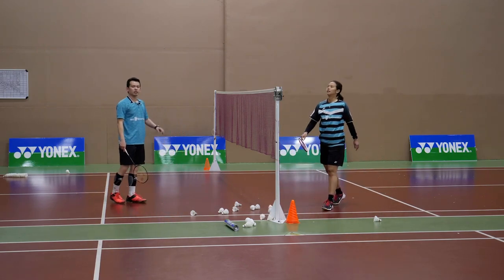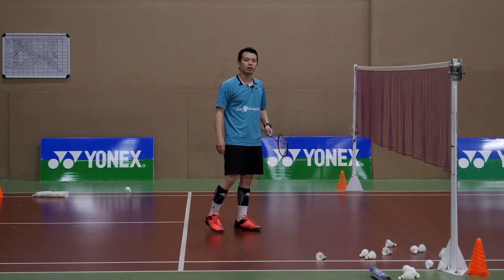Net Kill Backhand and Forehand featuring Badminton Coach Kowi Chandra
Mastering Badminton Vol. 1 - Singles featuring Coach Kowi Chandra
Take your badminton singles game to the next level with the help of Kowi Chandra. Assisting him are several other top players: Riky Widianto, Jenna Gozali and Febriyan Irvannaldy. Chandra teaches numerous tips, techniques and drills that will help give you an edge over the competition. Among the topics covered are: Mastering Your Footwork, Mastering Your Offense and Mastering Your Defense. This comprehensive program can help improve your game and teach you to play like a champion! 98 minutes.

Kowi Chandra was ranked as the number 1 player in Indonesia in 2003. He was a member of the Indonesia National team, which is rated among the best in the world. He moved to the United States to continue his badminton career in 2006. Chandra won the U.S. National Badminton Championships in 2008 and 2012. He has excelled in numerous National Men's Doubles events and the Mixed Doubles events.

In 2010, Chandra was named as the head coach of the Bay Badminton Club (baybadminton.com) in Milpitas, California. He has taken students to various prestigious tournaments around the world. In 2015, Chandra led Team USA for the World University Games and Pan American Junior Championships. The team won the Gold Medal at Pan Am Junior Championships in Mexico.

Chandra is a USA Badminton High Performance Certified Coach, was the recipient of 2013 USA Badminton (USAB) Development Coach of The Year. He is also a member of Coaching Advisory Group, which is responsible for the development of badminton coaches in the USA. Badminton players and coaches can follow Kowi Chandra on youtube or Facebook